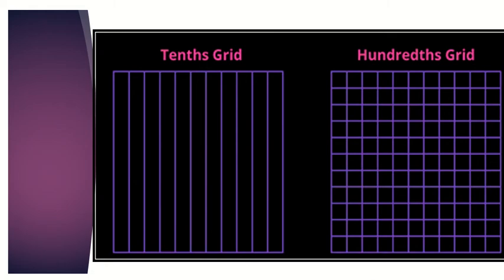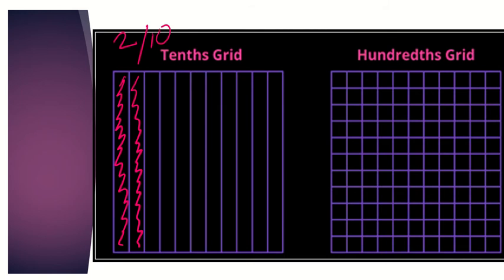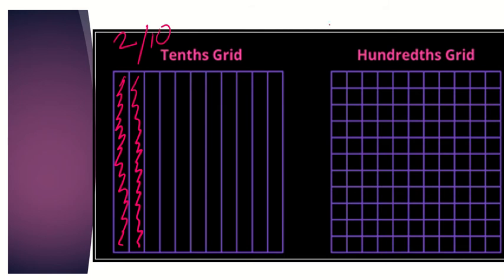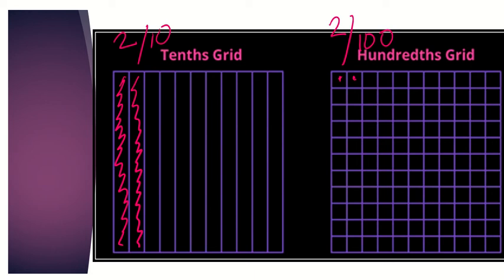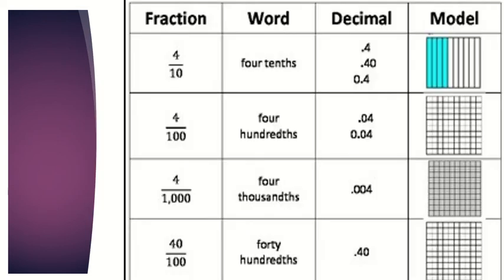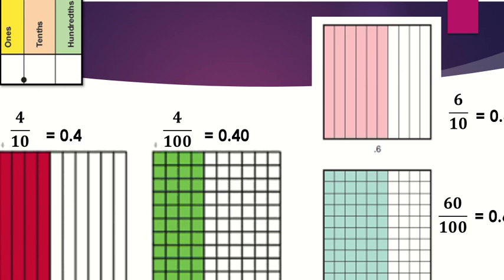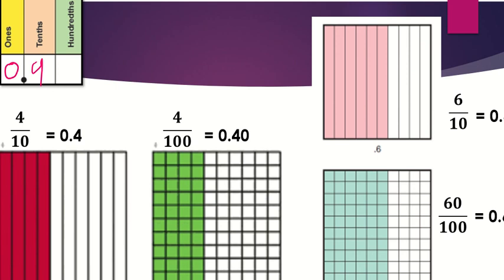Review on Place Values and decimals